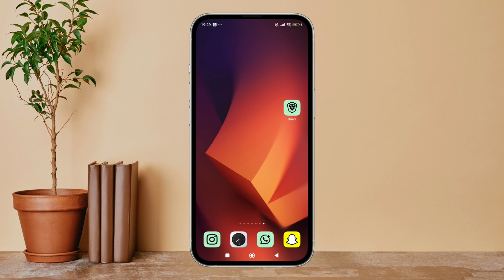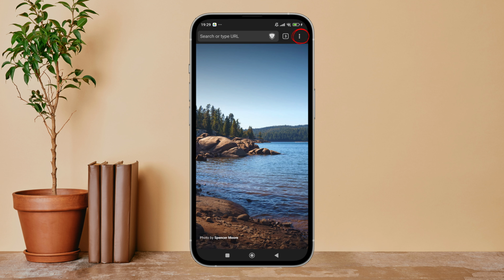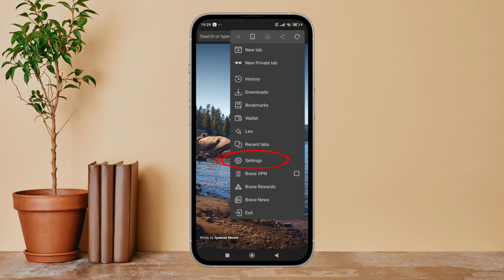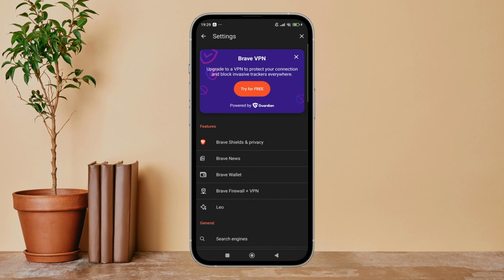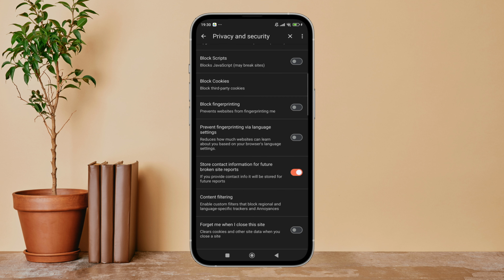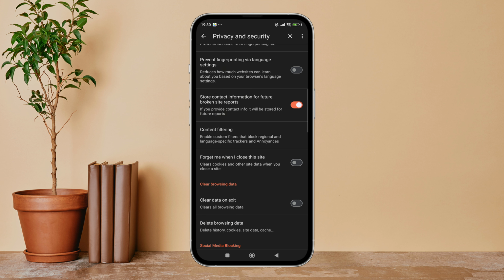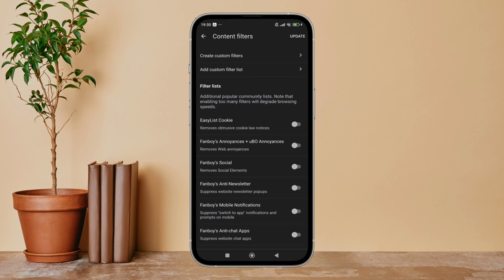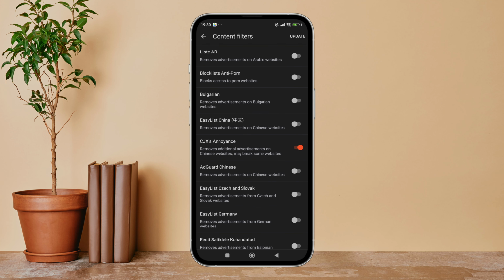How to Disable CJX Annoyance on Brave Browser? |Ultimate Easy Tutorial (2025). |Technologyglance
In this tutorial, I will show you how to disable the CJX Annoyance filter on Brave Browser easily and quickly. Disabling this filter allows social media buttons, popups, and some website features to appear if needed. I’ll walk you through the simple steps to turn off the CJX Annoyance list inside Brave’s content filtering settings. Whether you want full access to all website elements or prefer fewer restrictions, this guide will help you. Follow along and adjust your Brave Browser settings perfectly for a more open browsing experience today!